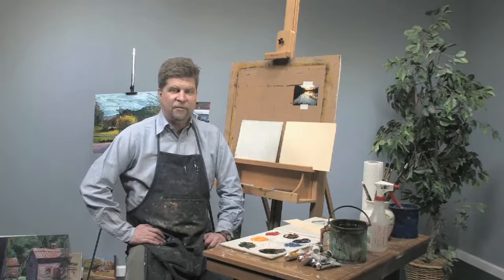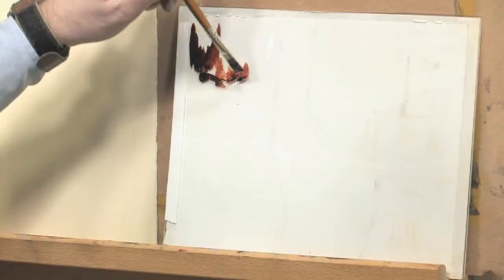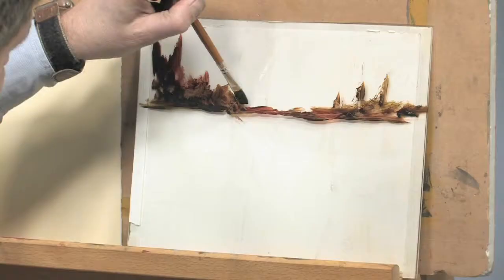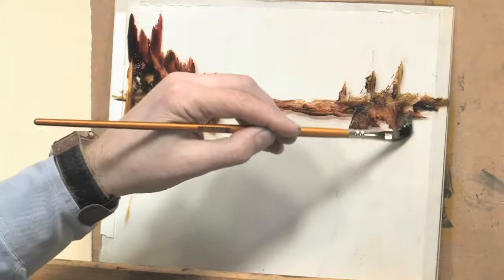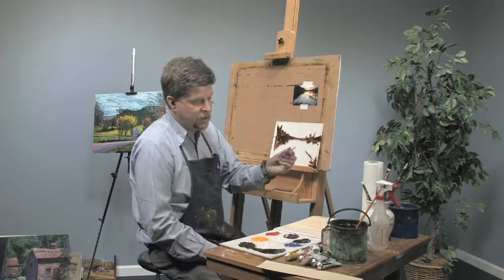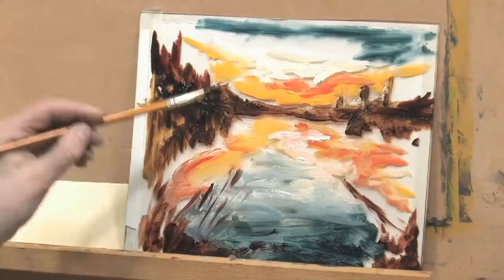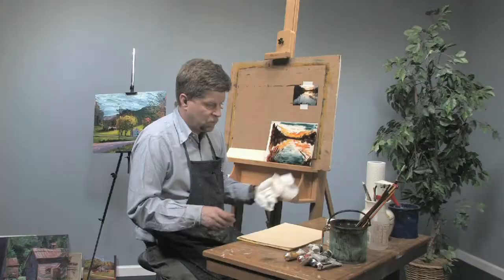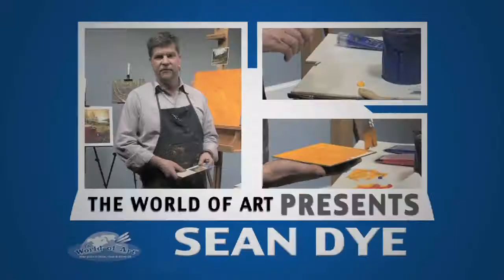How To Monoprint With Water Soluble Oils With Sean Dye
In this fun free art lesson, professional artist Sean Dye will show you a new way to do monoprinting using water soluble oils! He will go through the steps from painting on plexi glass, all the way to using a brayer to transfer the image! This is an invaluable art project for any artist!